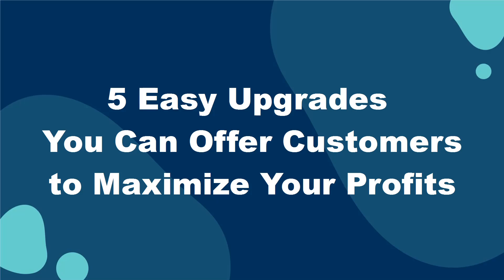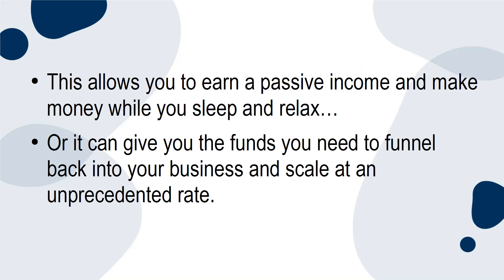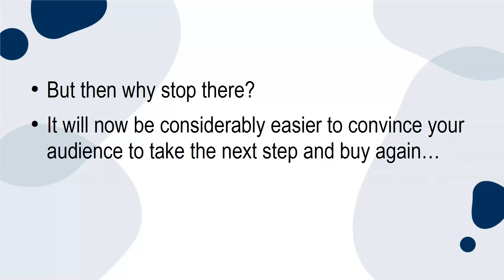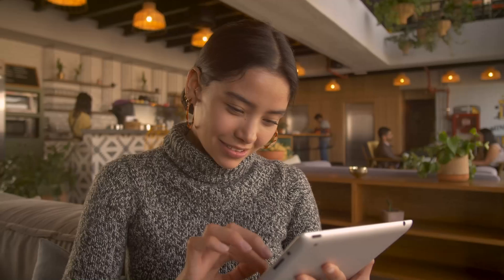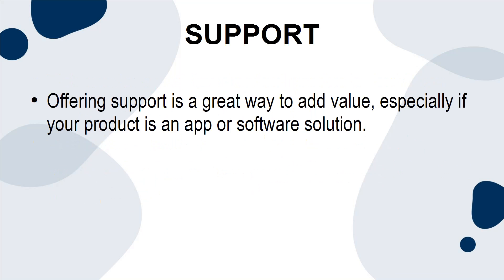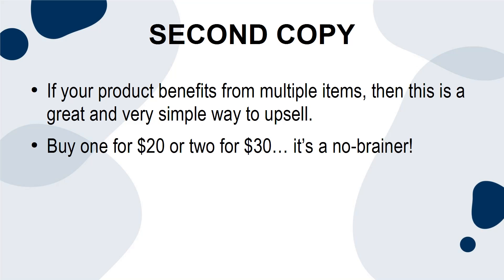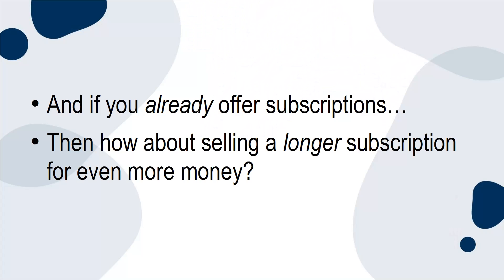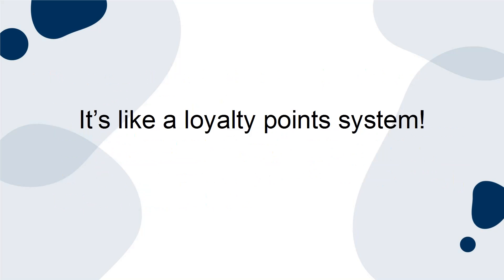02 - 5 Easy Upgrades You Can Offer Customers to Maximize Your Profits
About Course:
Video Course that is 100% free and makes you rich instantly.

Water Purifier: Eureka Forbes AquaSure from Aquaguard Delight RO+UV+MTDS water purifier with 7L

Electric Kettle: Greenchef Automatic SS Electric Kettle (1.5L) + Kiyo 500ML Hot and Cold Thermo Steel Bottle

Exhaust Fan: Luminous Vento Deluxe 200 mm Exhaust Fan for Kitchen, Bathroom, and Office